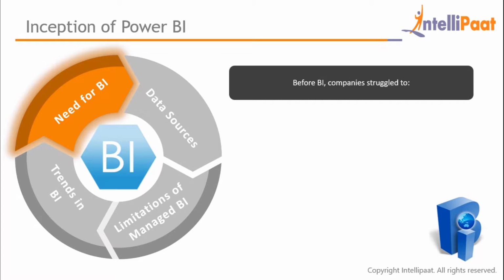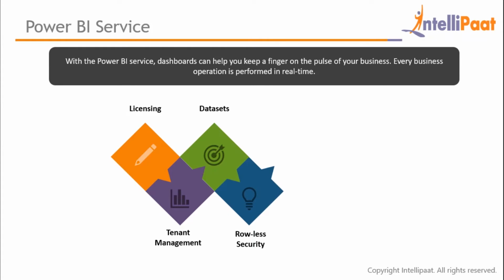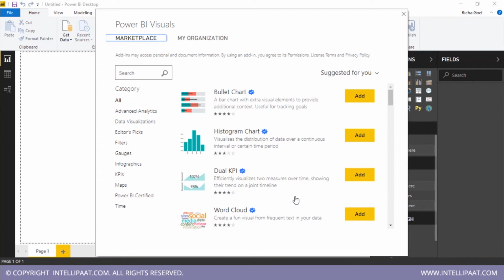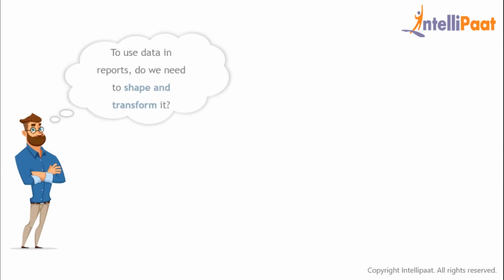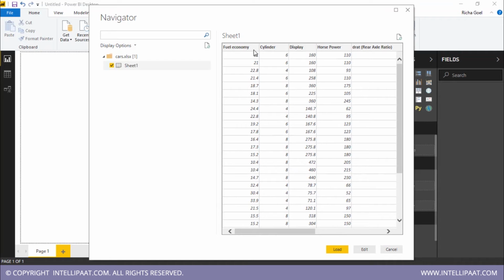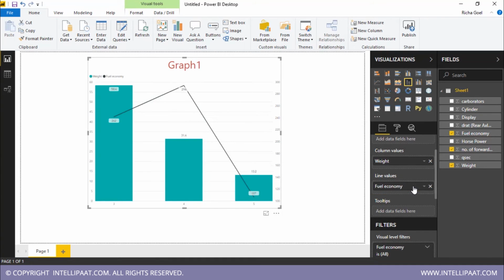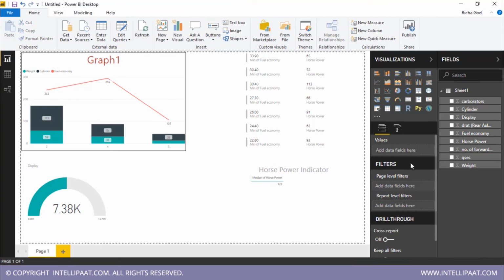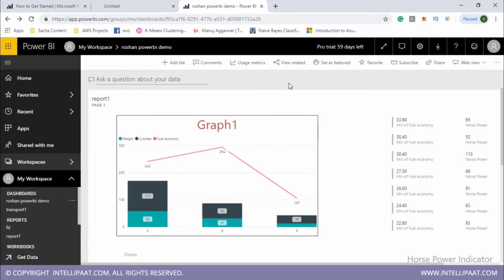Power BI Tutorial For Beginners | What is Power BI | Power BI Desktop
In this power bi tutorial for beginners video you will learn what is power bi, why power bi came into existence, various power bi features, how to get started with power bi, shaping, transformation and modeling data and also how to generate power bi reports in detail.

Following topics are covered in this video:
01:04 - inception of power bi
02:42 - self service bi
03:12 - power bi
03:40 - power bi versions
04:03 - components of power bi
04:50 - power bi desktop
05:25 - power bi service
06:27 - features of power bi
07:33 - demo on power bi installation
13:52 - data types in power bi & data sets in power bi
19:30 - demo on generating a power bi report

Got any questions about Power BI? Ask us in the comment section below.

Are you looking for something more? Enroll in our Power BI training course and become a certified Power BI Professional It is a 24 hrs instructor led training provided by Intellipaat which is completely aligned with industry standards and certification bodies

Intellipaat Edge

1. 24x7 Life time Access & Support
2. Flexible Class Schedule
3. Job Assistance
4. Mentors with +14 yrs industry experience
5. Industry Oriented Courseware
6. Life time free Course Upgrade
Why to learn power bi course?

Today every business enterprise and department needs extensive business insights and Power BI puts the power in your hands. You can easily work with multiple sources of data, convert it into a report, graph, or data visualization of your choice. Get real-time insights and deploy it faster than any other BI tool available in the market. It is open source and highly intuitive and does not need technical knowledge or IT support. This Training will prepare you for the top paying jobs in the market and help you grow your career at a rapid pace.

What you will learn in this Intellipaat power bi course?

This course will be covering following topics:
1.Get an in-depth understanding of Power BI and how it works in different scenarios
2.Learn about the three vital components - the Desktop, service, and Mobile apps
3.Visualize and analyze data, derive insights from Excel spreadsheet or local database
4.Create compelling reports, visualizations, derive real-time insights and deploy it on demand
5.Create, share, collaborate and benefit from business information with purpose-built dashboards
6.Know how to get work done without being a Business Intelligence professional
7.Use Salesforce Data, Azure SQL Database & SQL server analysis tabular data
8.Deploy content packs to work with Quick Books online and Adobe analytics
9.Complete live Projects on Power BI to get hands-on experience.